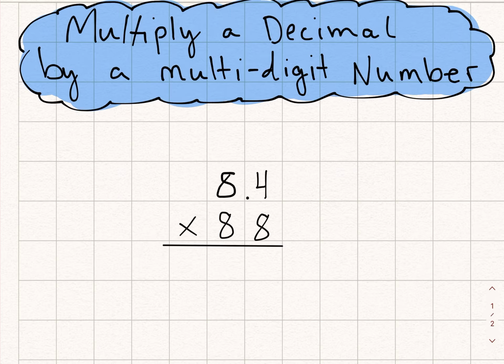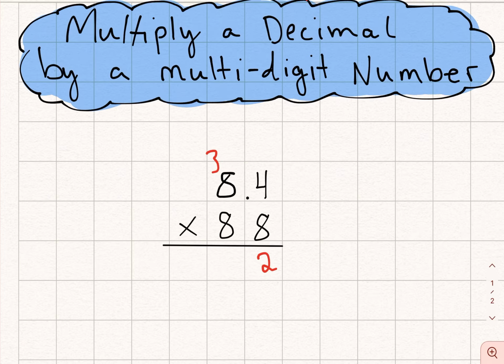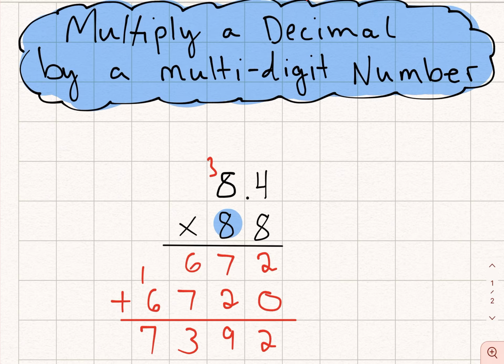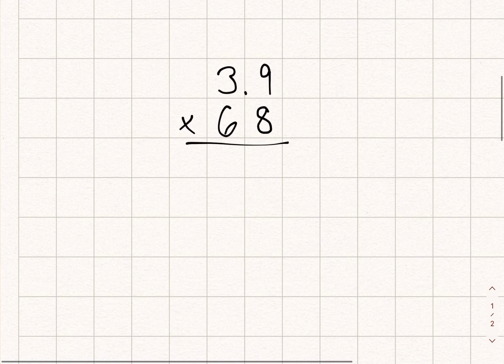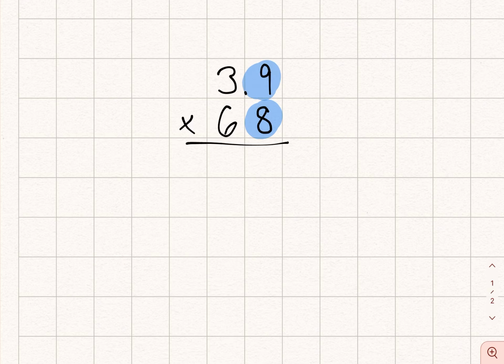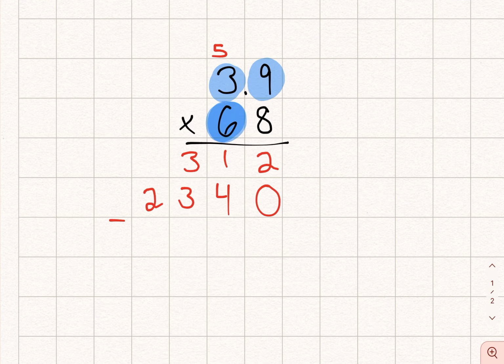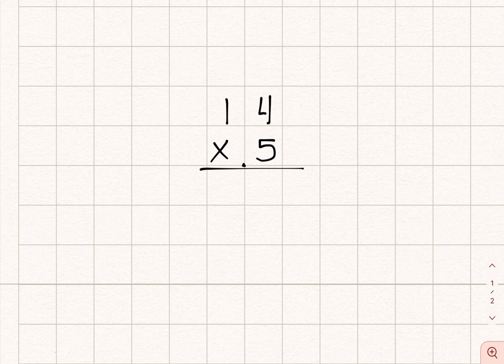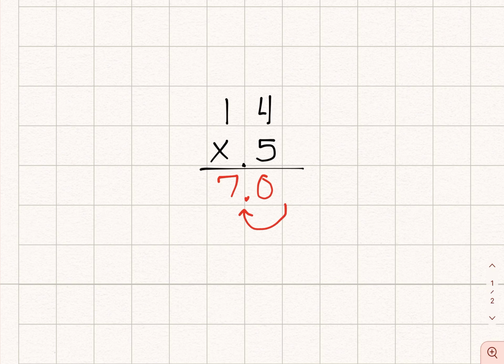Multiplying a decimal by a multi digit number